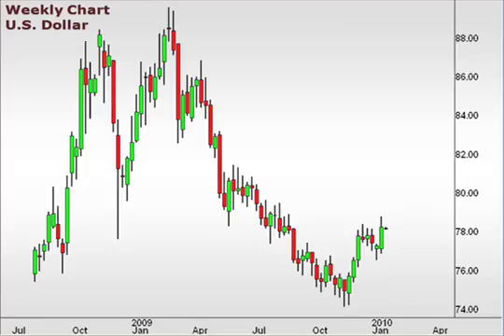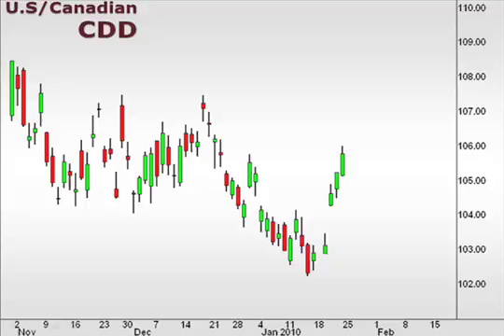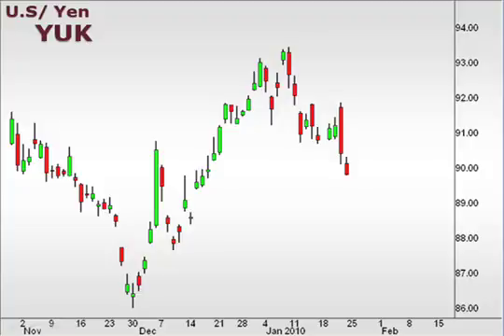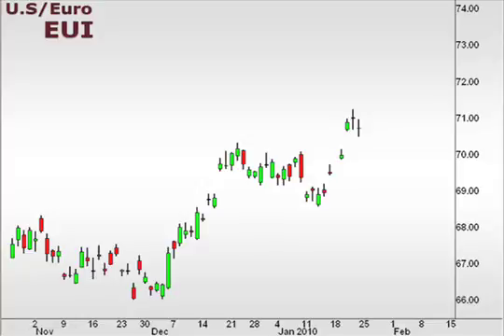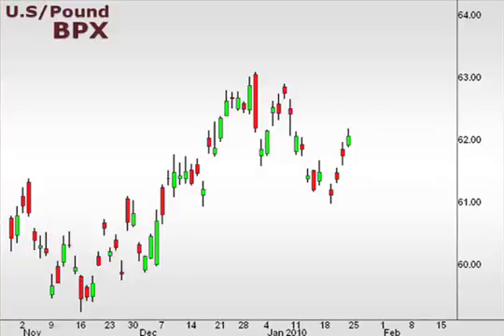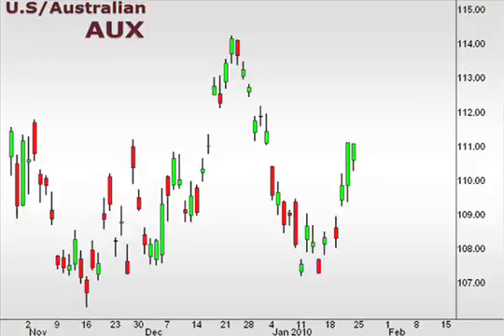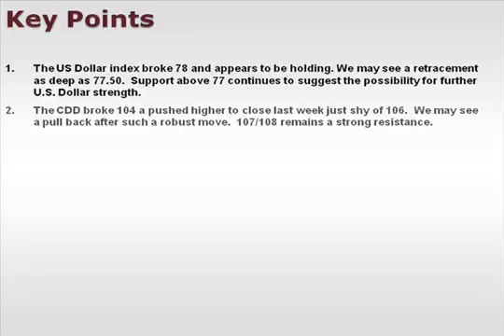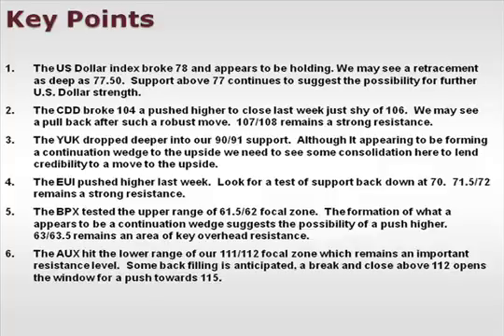FX Options Weekly Outlook 012510